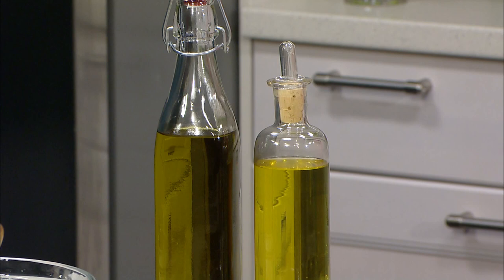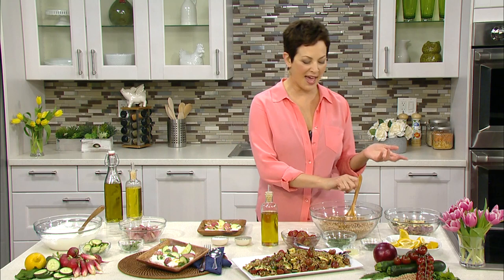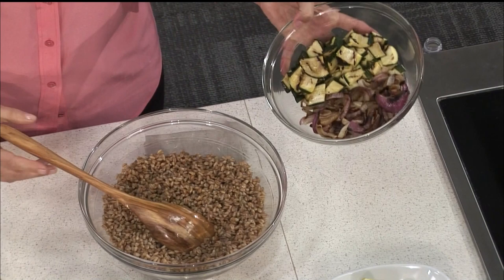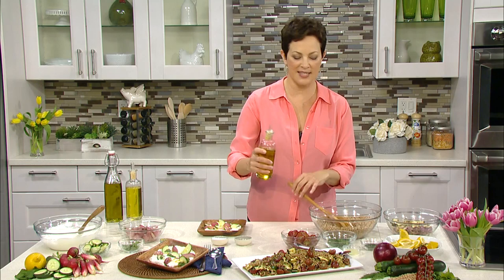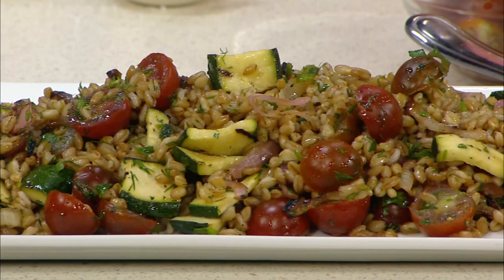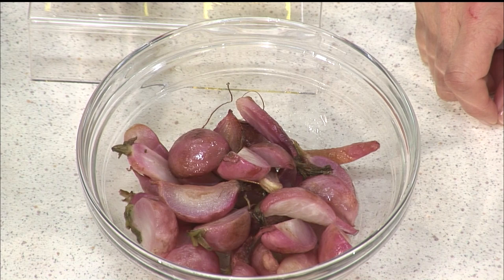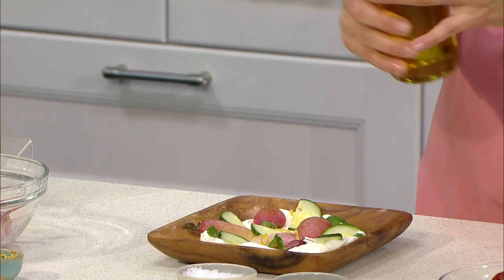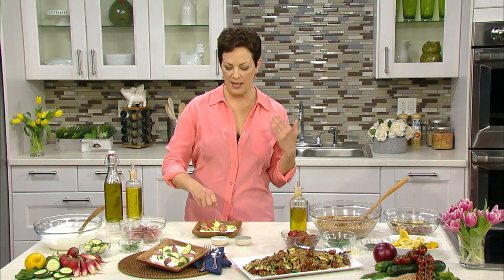Heart Healthy Olive Oil Infused Recipes with Food Network’s Ellie Krieger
Food Network’s Ellie Krieger Talks About the Nutritious Benefits of Olive Oil and Demonstrates Its Uses in Heart Healthy Recipes